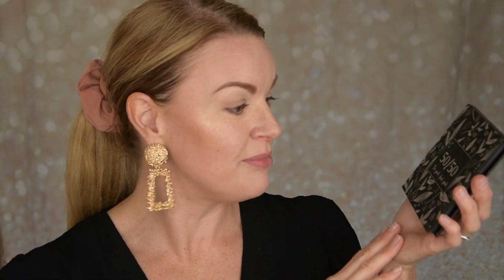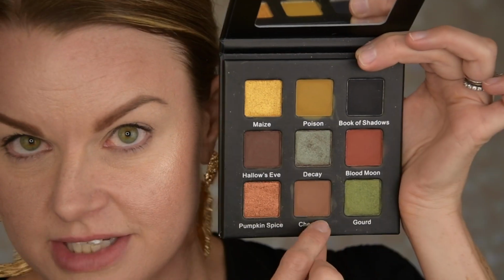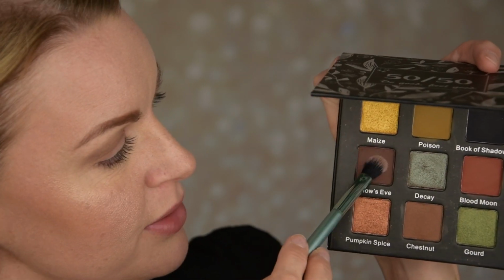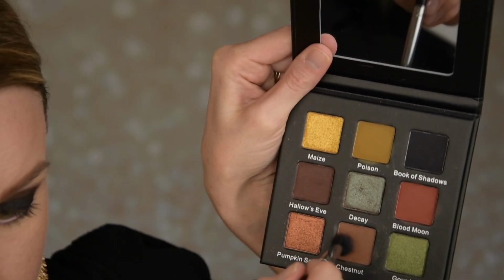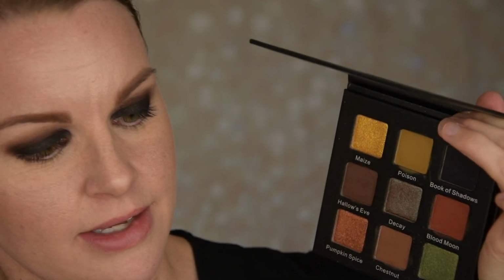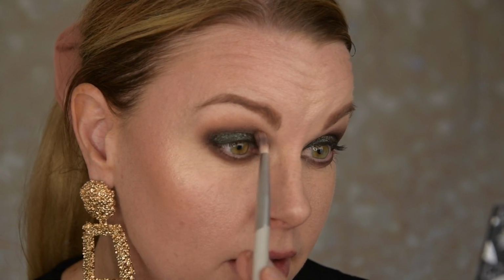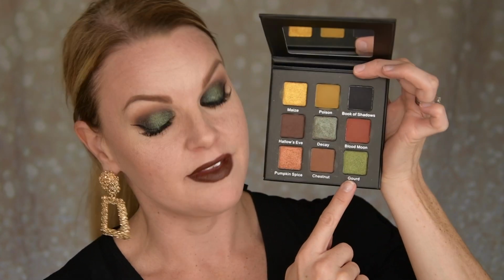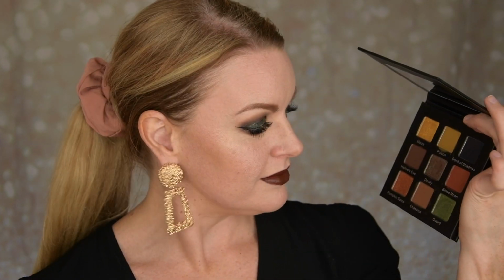Fifty Fifty Makeup | Autumn Palette Swatches + First Impression!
Hi everyone!

Today I´m trying out the Autumn palette 🍁 from Fifty Fifty Makeup!
This is the first time I´m trying Fifty Fifty Makeup and I´m so excited!

🎃My friend Nikki Raven has a code with Fifty Fifty Makeup so you can save 10%, go to her channel

I used:

Fifty Fifty Makeup, Autumn palette
Kiko Milano, Neutral Eye Base
Lancome, Le Crayon Khol, ”Black”
NYX, Epic Inc Liner, ”Black”
Essence, You Better Work Length Definition Mascara
Eylure, Fluttery Light Texture No.117

Lips:

NYX, Suede Matte Lipstick, "Cold Brew"